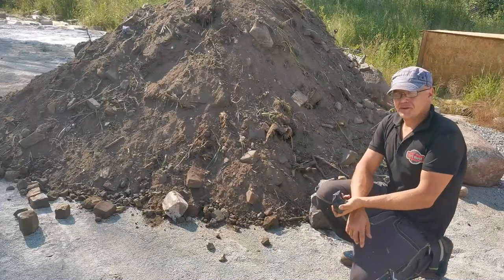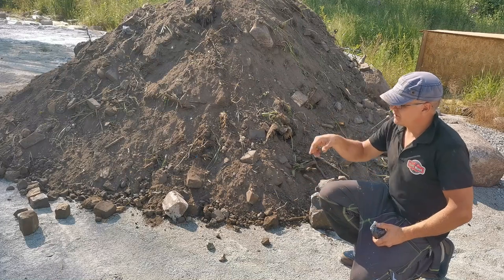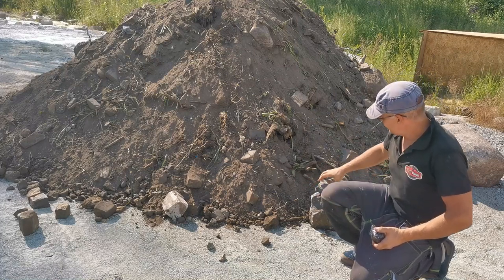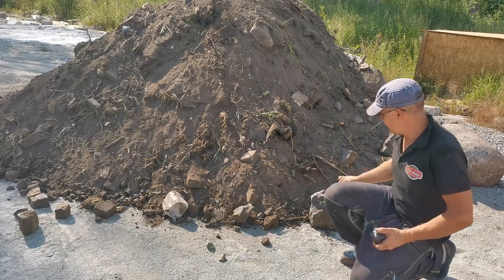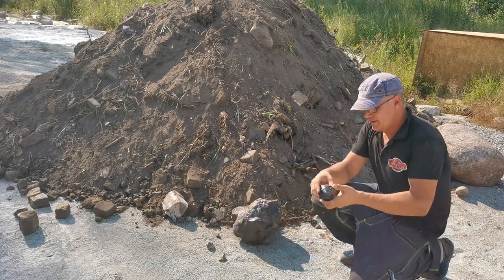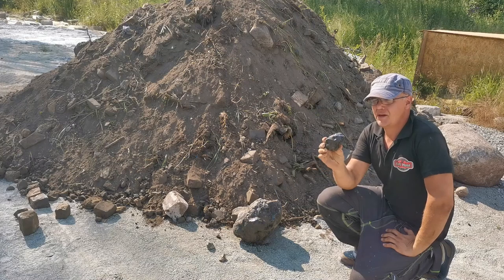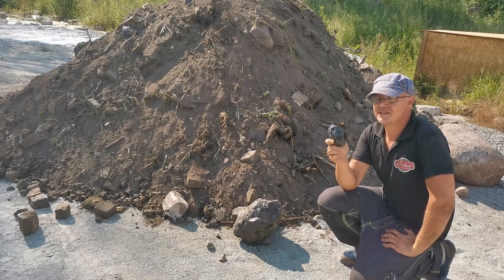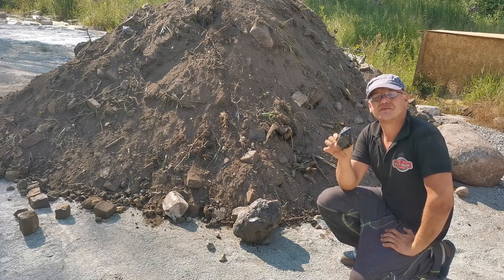[23] Simple gift from a rock i found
Simple diy gift